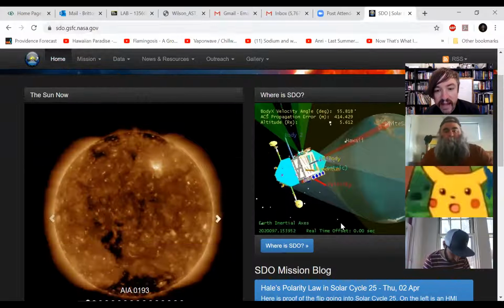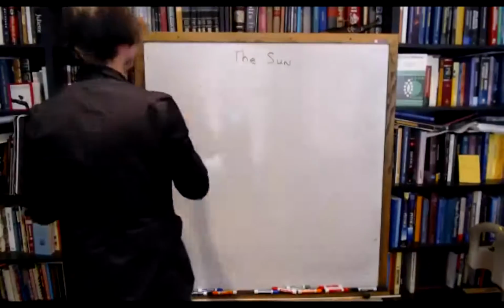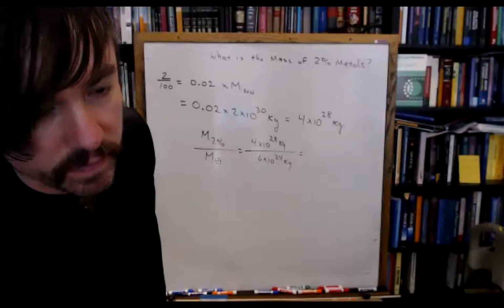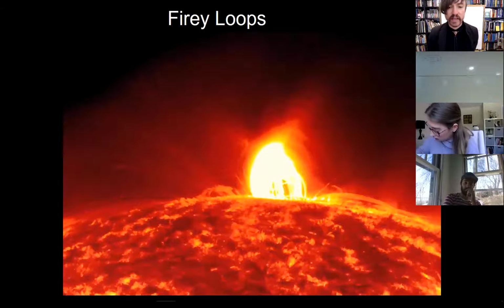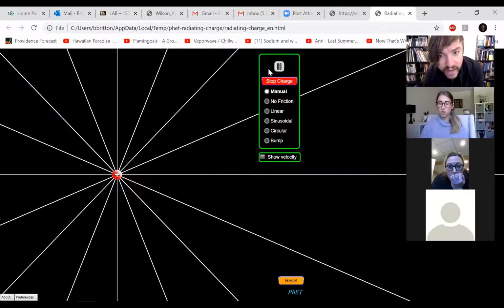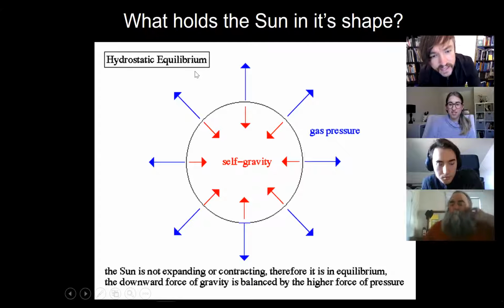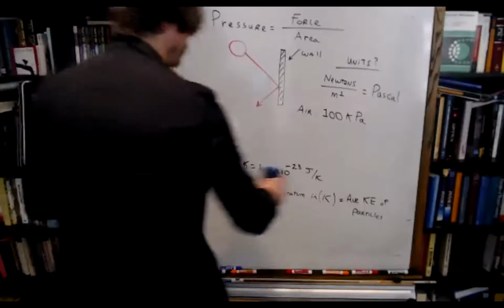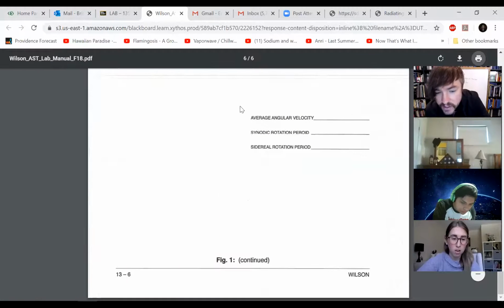AS1010 Lecture: The Sun Part1 4/6/2020